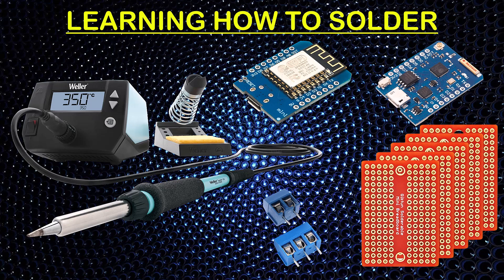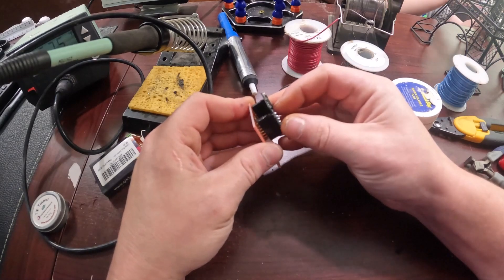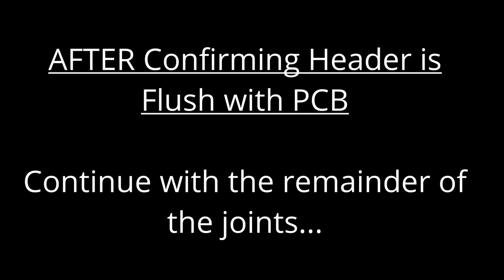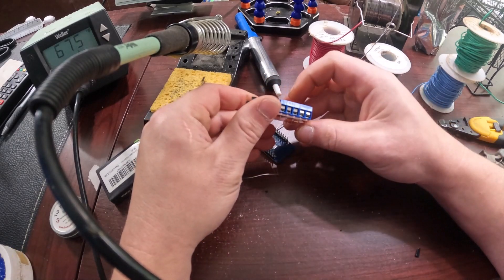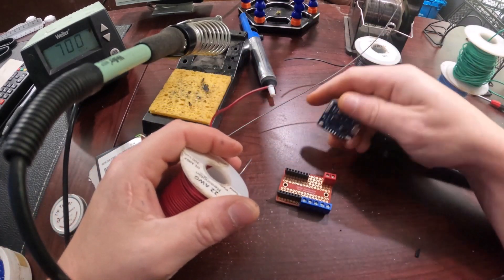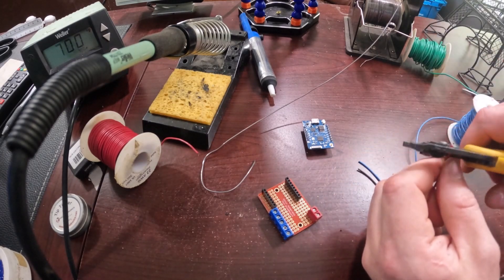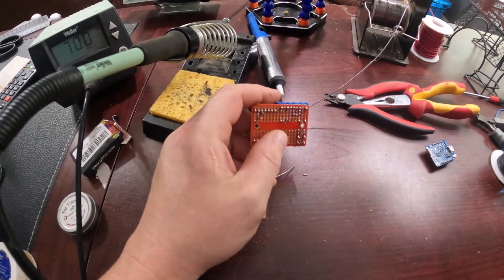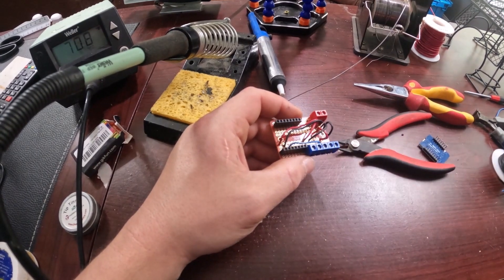How to Solder & Making a wLED PCB Board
This doubles as two videos and is technically a Part 1 to a series I am making about wLEDs and adding them to Home Assistant.

1.) Introduction to soldering.
2.) Assembling a simple wLED board.